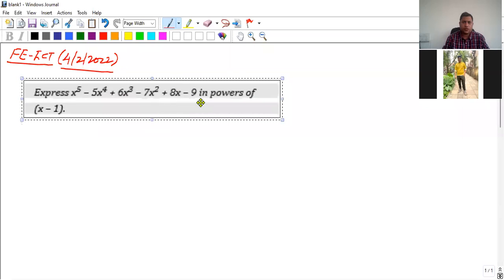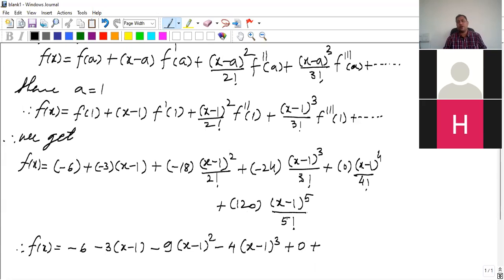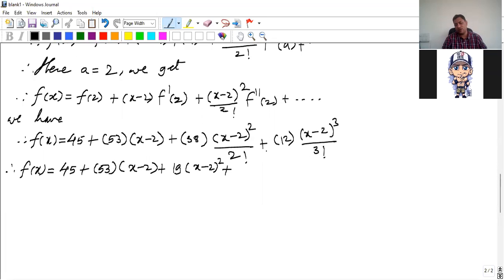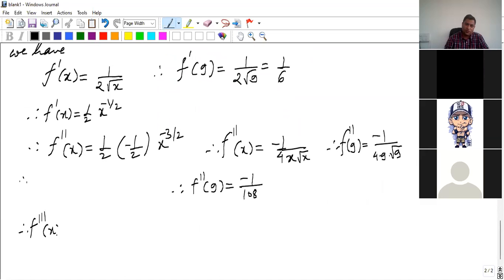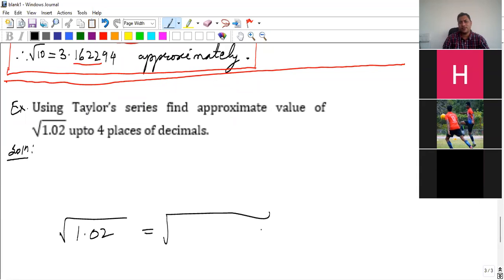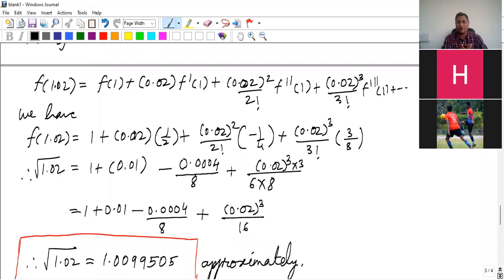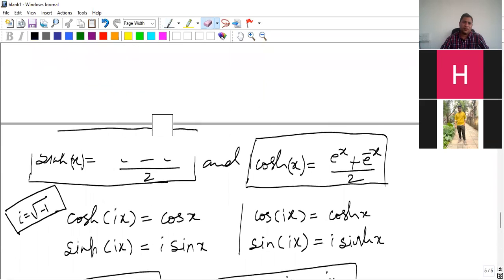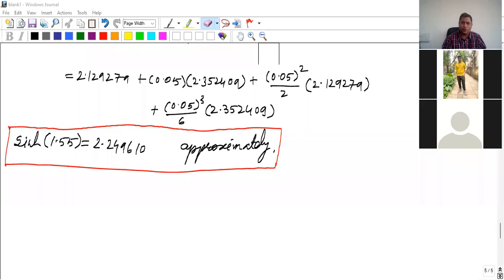005 ICT FE EM1 Lecture 5 Expansions of Functions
In this lecture, some problems on the expansion of functions have been solved. The examples based on Taylor's Series Expansion are solved.